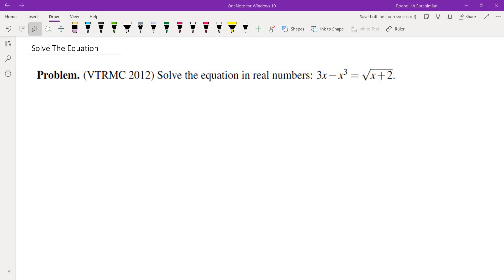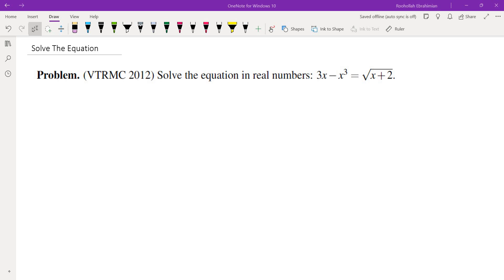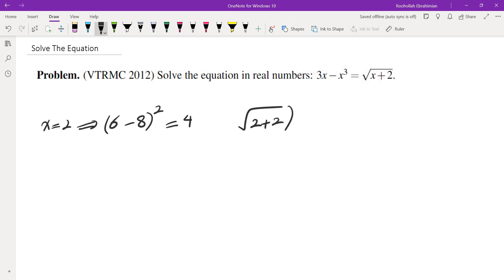Solve the Equation, VTRMC 2012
In this video I solve an equation from the 2012 Virginia Tech Regional Math Competition (VTRMC).